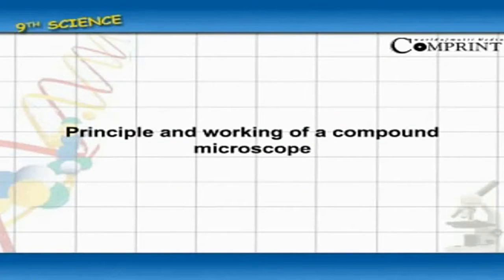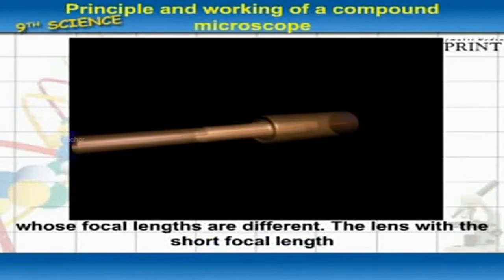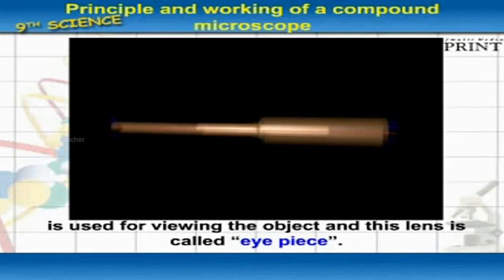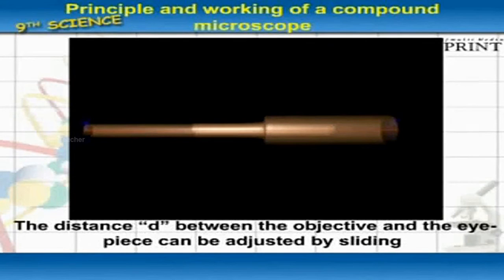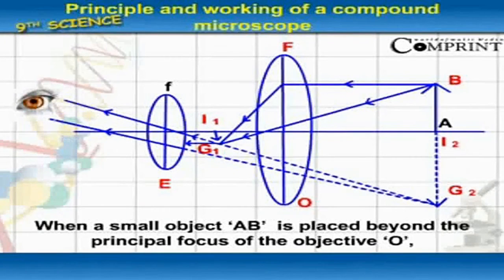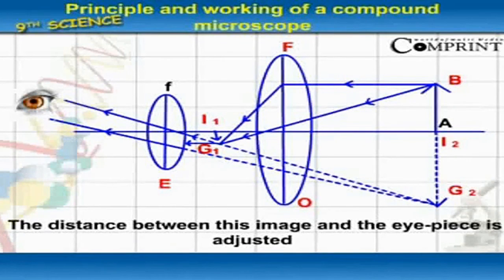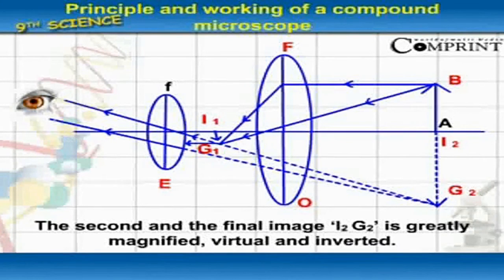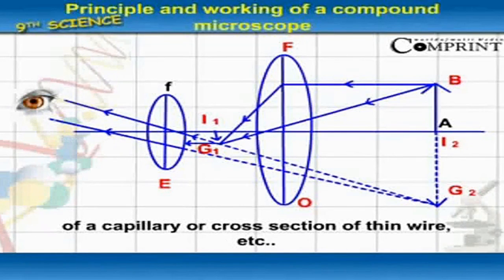Principle And Working Of A Compound Microscope | 9th Class Science | Digital Teacher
Principle And Working Of A Compound Microscope 9th Class Science, English Medium. AP And Telangana State Syllabus Online by Digital Teacher.